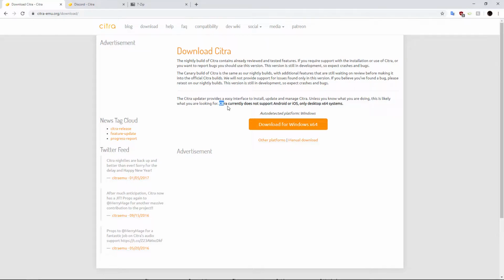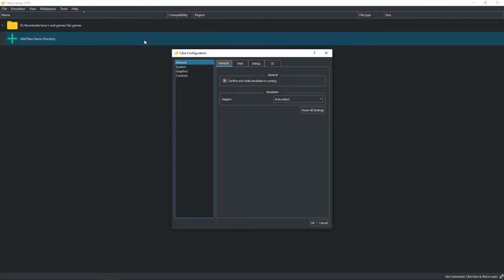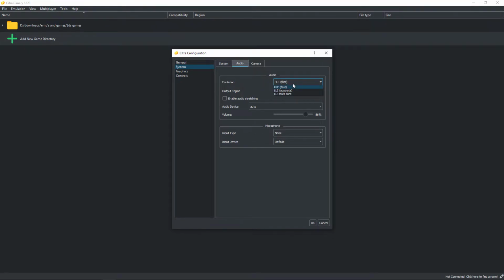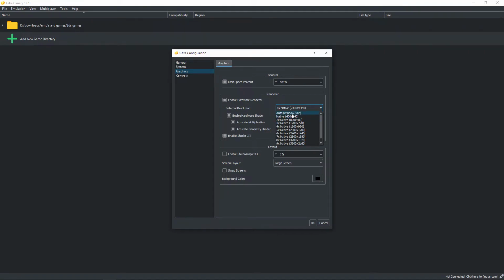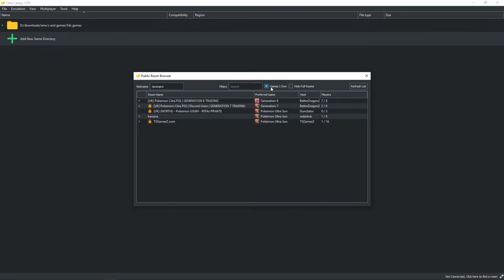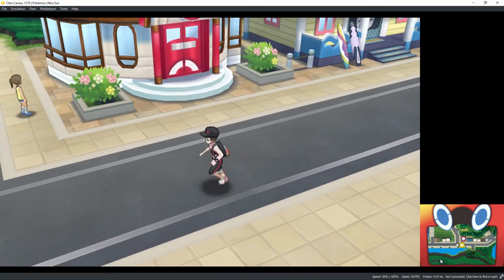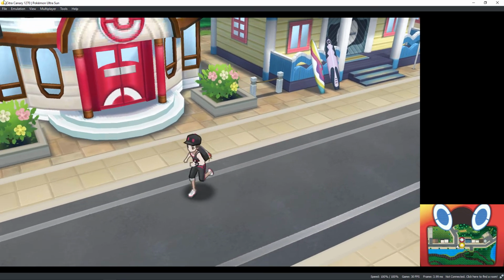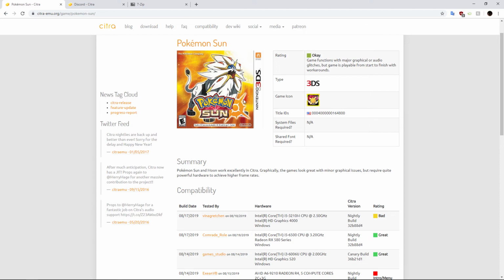Citra 3ds emulator full setup guide and explanation 2019.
In this video I explain how to setup citra and explain what most of the settings do, the emulator is decently hard to run so make sure you check the minimum requirements on the citra website.
Check the compatibility of games with this link